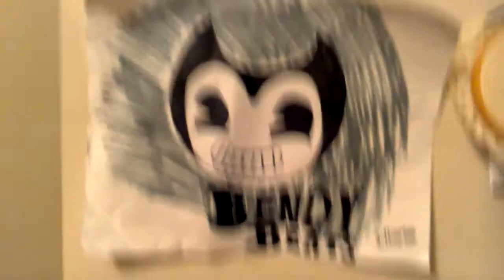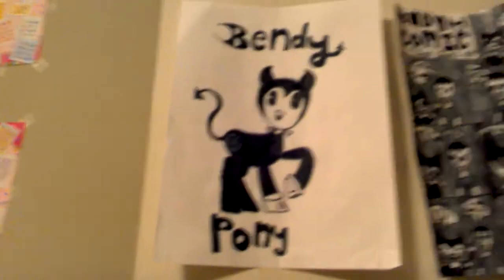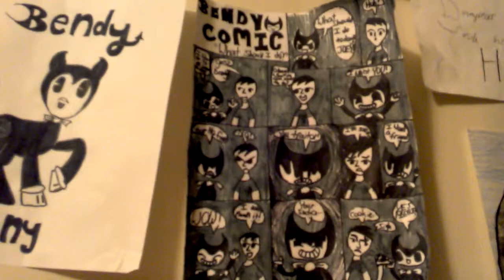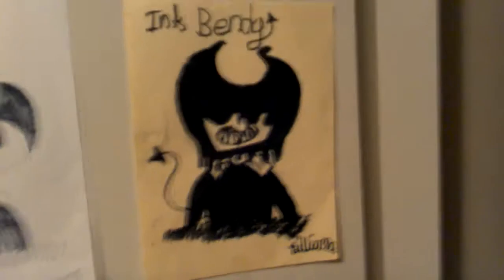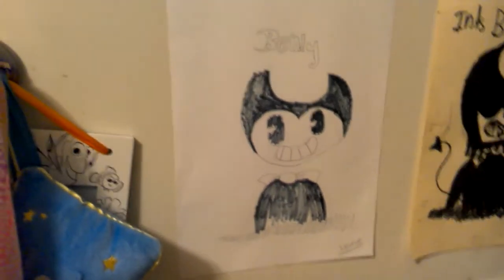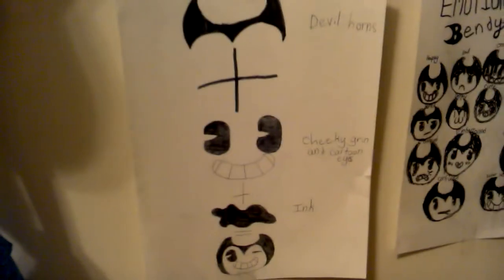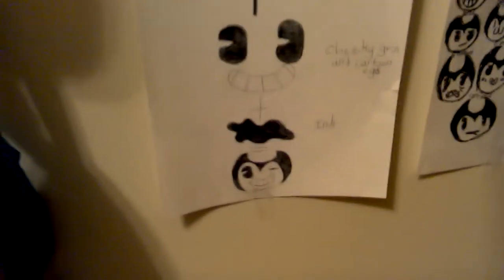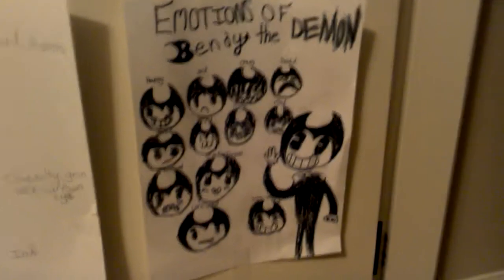(I have made TOO many Bendy pictures)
(please please please don't kill me)😵